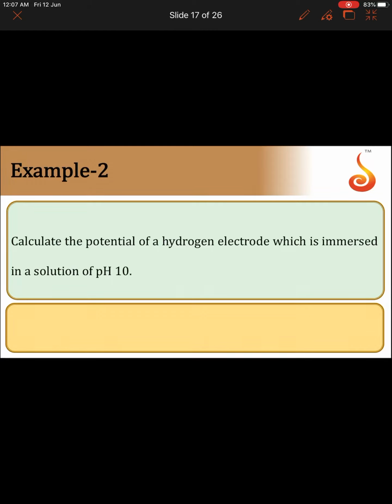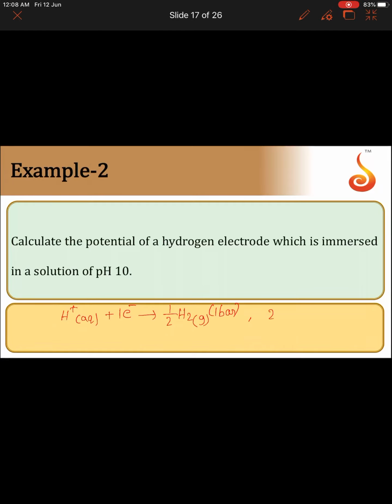PU 2 | Chemistry | Electrochemistry | Lecture 7 | Slide 17 | EX 2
Welcome to Concept Videos for PU 2! This slide will explain Electrochemistry. We will focus on Example 2. We are sure you will have an effective learning experience.